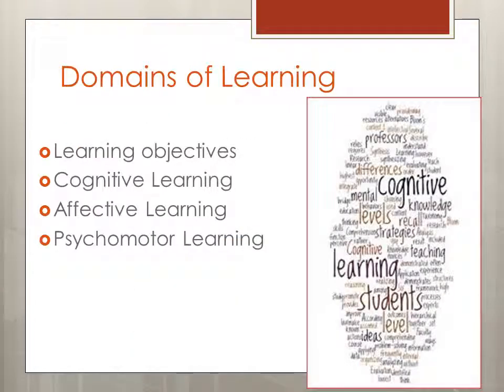Patient Education VO